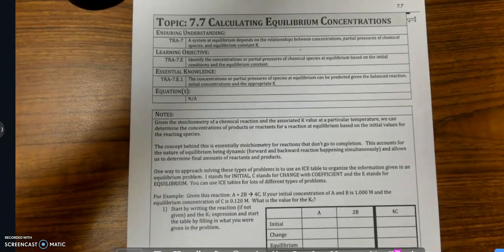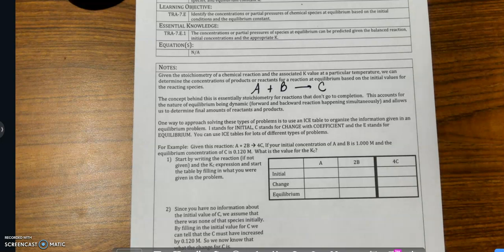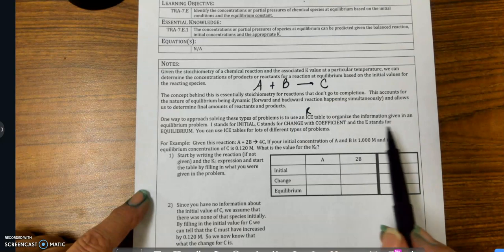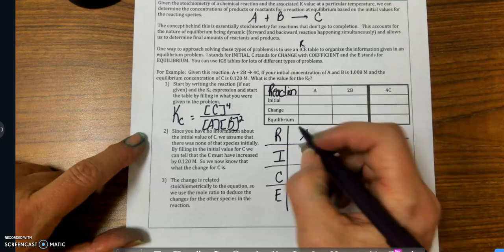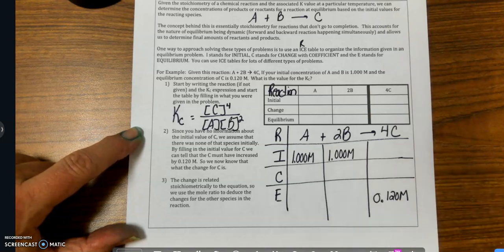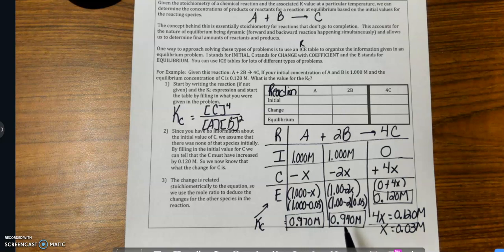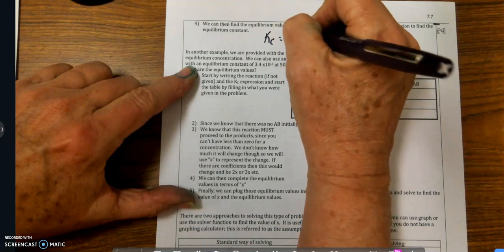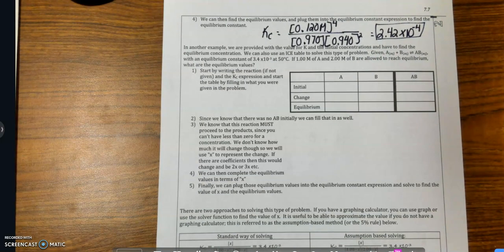Problem 1 7 7